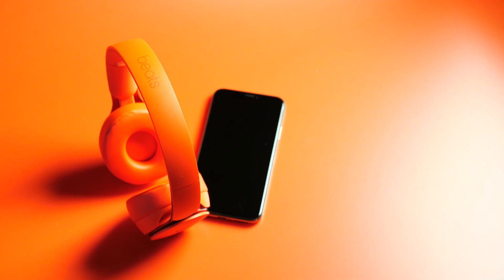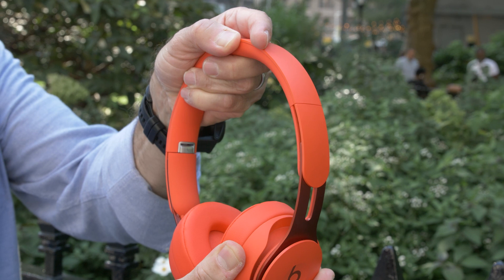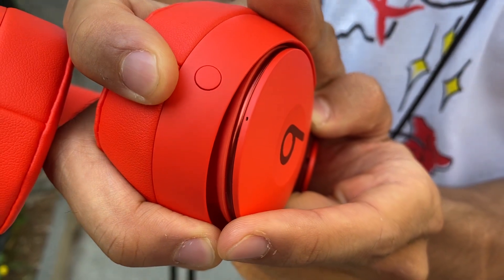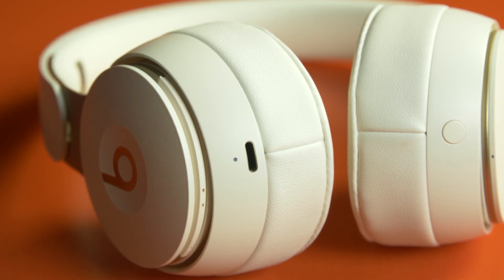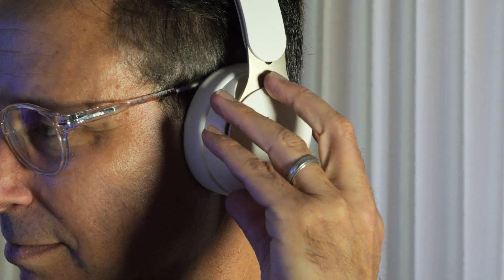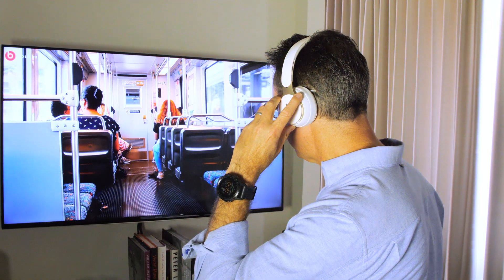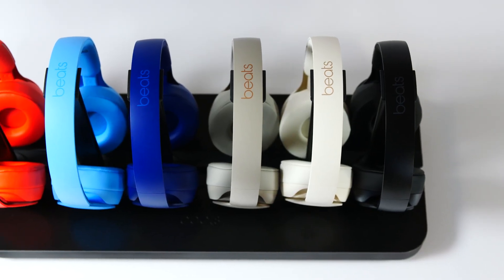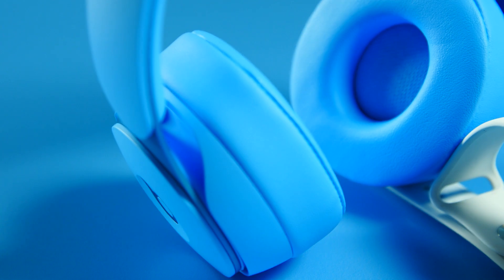Beats Solo Pro noise-cancelling headphones: hands-on first look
The totally redesigned Solo Pro is the first Beats on-ear headphone to add active noise-cancelling -- and it's really comfortable. David Carnoy takes a hands-on first look at this new pair of headphones.